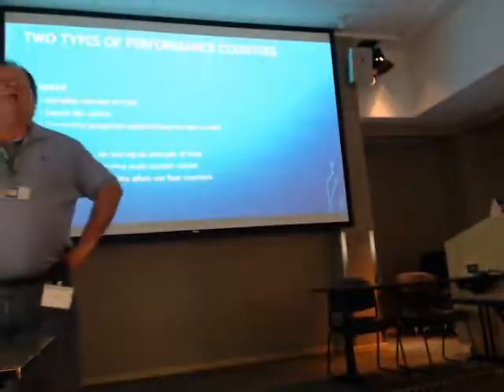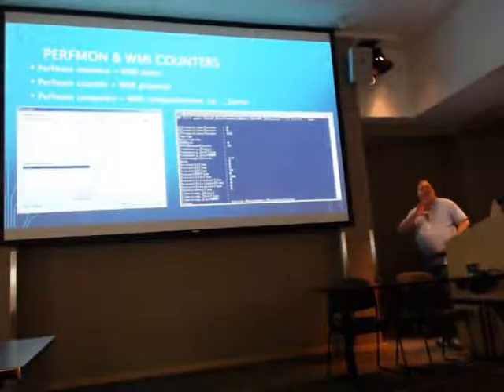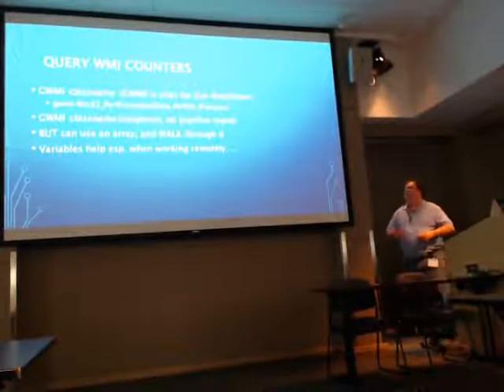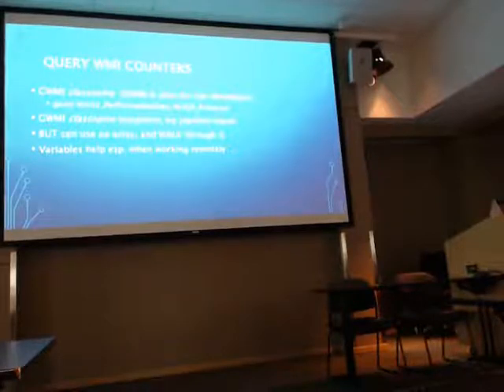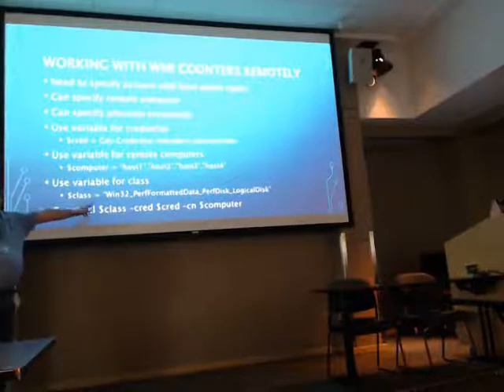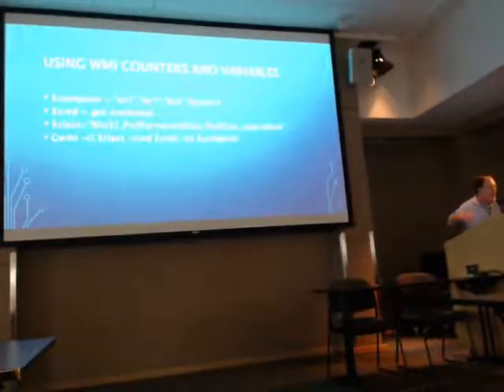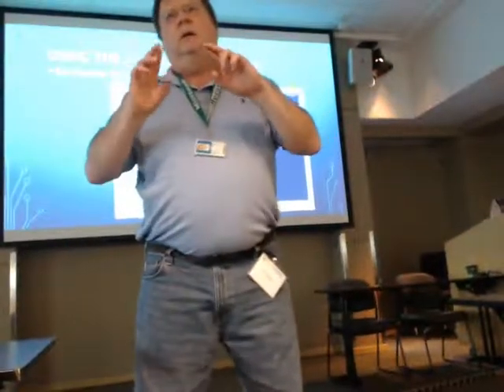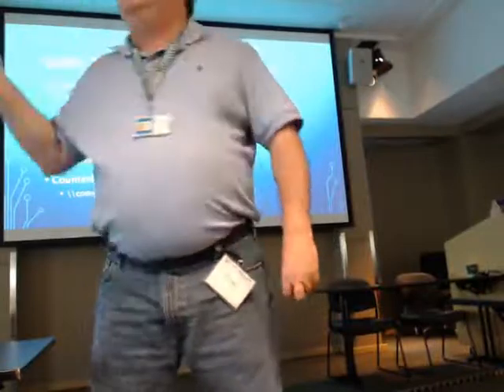PoshMon - PowerShell Does Performance Counters - Ed Wilson - PowerShell Summit 2013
One of the cool features on Windows PowerShell 3.0 is easy consumption of WMI performance counters into Windows PowerShell. In the past, leveraging these performance counters meant writing long lines of cryptic code, calling refresher objects, and dealing with weird timestamp issues. But no more! Using a simple cmdlet, Windows PowerShell throws open the door to the treasure
trove of performance counter information. But where does the oversubscribed IT pro begin? A question on my Windows NT 3.51 MCSE exam stated there are four areas for performance monitoring: disk, memory, network, and CPU. These four resources have not changed much, regardless of the application these basic areas of investigation still ring true. In this session, I talk about discovering performance counters, using performance counters, and storing information gathered from performance counters. The talk will be strengthened by live demos at each stage of the presentation.

Ed Wilson
Company: Microsoft Corporation
Title: Microsoft Scripting Guy
Ed Wilson is the Microsoft Scripting Guy and a well-known scripting expert. He writes the twice daily Hey Scripting Guy! blog (the number 1 blog on TechNet, found He has also spoken at TechEd and at the Microsoft internal TechReady conferences. He is a Microsoft-certified trainer who has delivered a popular Windows PowerShell workshop to Microsoft Premier Customers worldwide. He has written 11 books including 8 on Windows scripting that were published by Microsoft Press. He has also contributed to nearly a dozen other books. He has two Microsoft Press Windows PowerShell 3.0 books: Windows PowerShell 3.0 Step by Step and Windows PowerShell 3.0 First Steps Ed holds more than 20 industry certifications, including Microsoft Certified Systems Engineer (MCSE) and Certified Information Systems Security Professional (CISSP). Prior to coming to work for Microsoft, he was a senior consultant for a Microsoft Gold Certified Partner where he specialized in Active Directory design and Exchange implementation. In his spare time, he enjoys woodworking, underwater photography, and scuba diving.